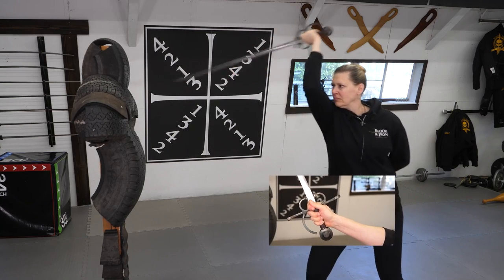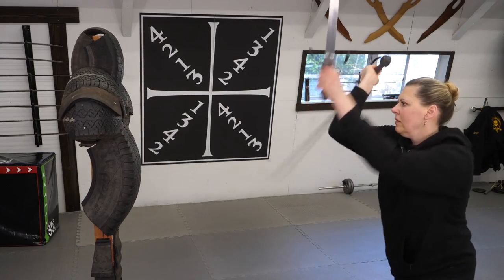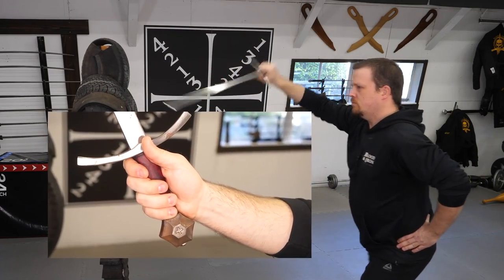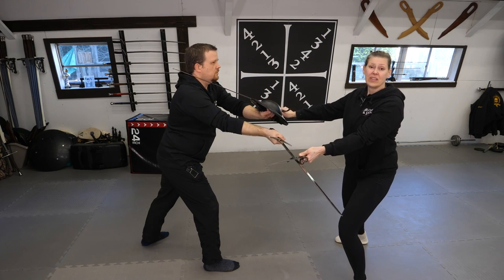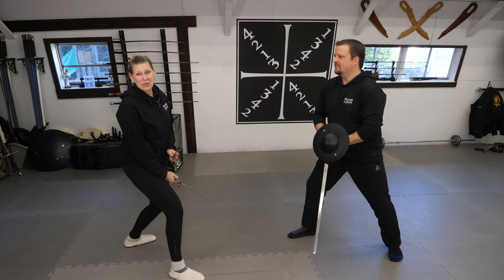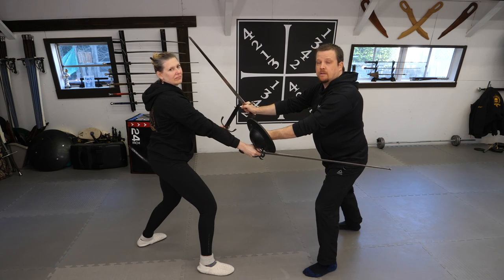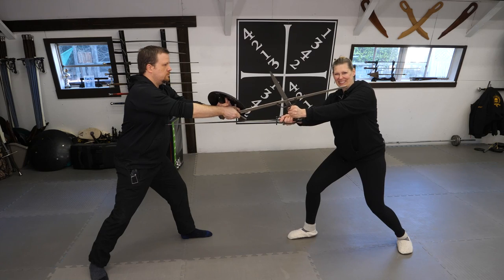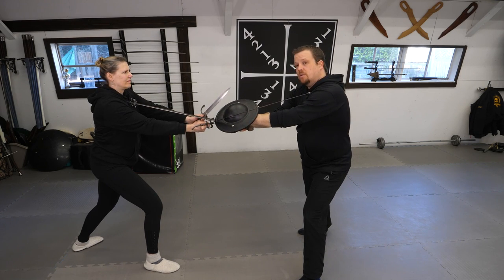Mixing it up! Sword and Buckler vs Sword and Dagger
Hosts, Nicole Smith, and Steve Kime look at some of the similarities and differences between Sword and Buckler and Sword and Dagger.

Additional music "Childish  Prank" by lemonstudiomusic

Licensee:
u_7zno3r2prk

Audio File Title:
Childish Prank

Audio File ID:
21177

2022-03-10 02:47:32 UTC